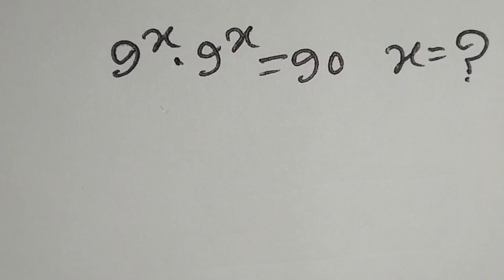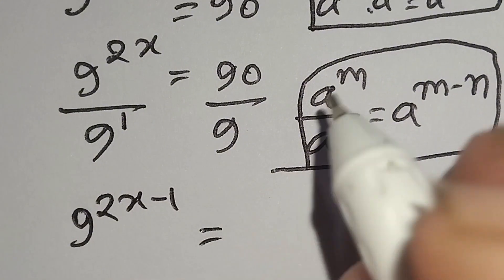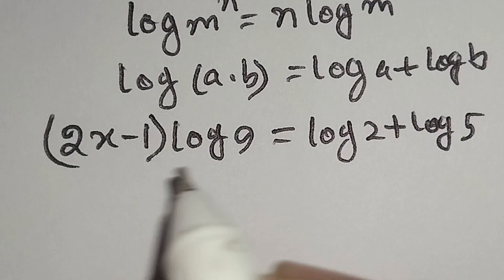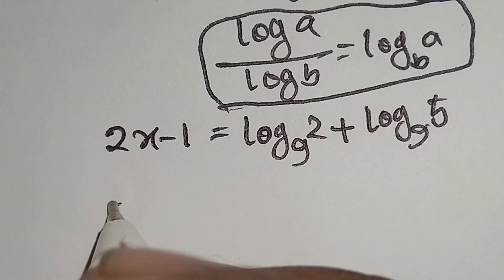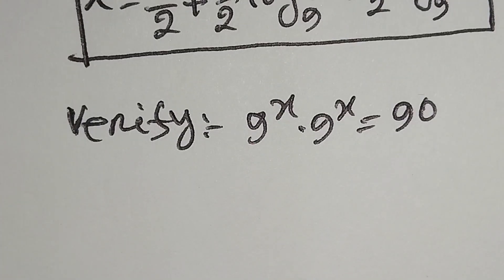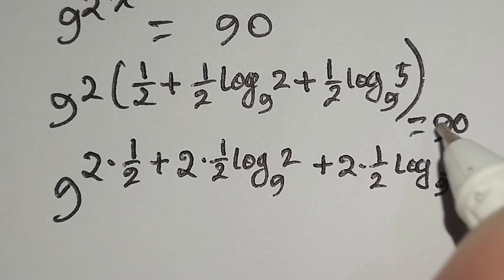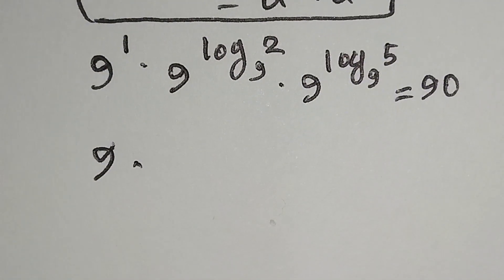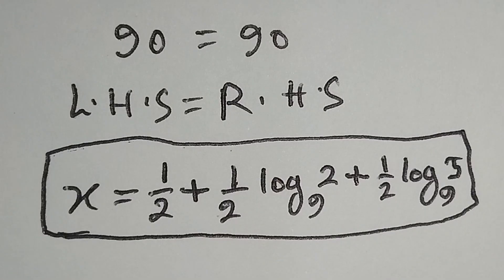Harvard University Entrance Exam | Brazil A Maths Olympiad Algebra Problem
Hello
This is a nice exponential Maths Olympiad Problem. Brazil Algebra question solving video. In This Video I Explained A Tricky Harvard University Entrance Exam Math Question. We upload Olympiad Algebraic Equation Solving Video, Harvard University Math Question, Harvard Math Tricks, Harvard Math Interview Questions.